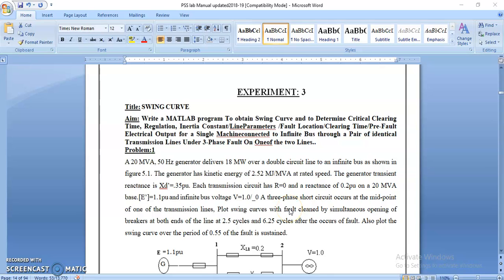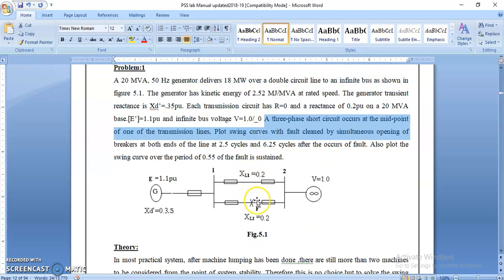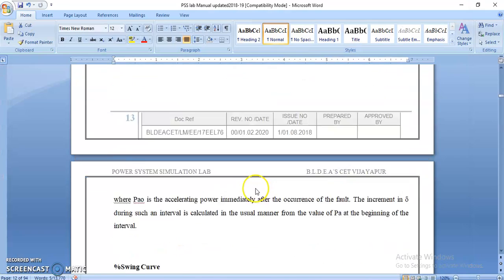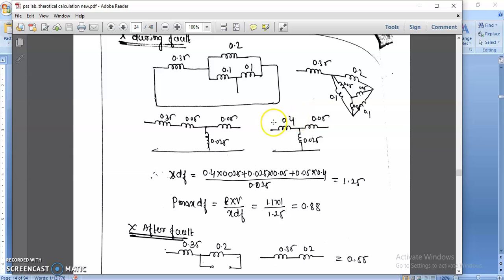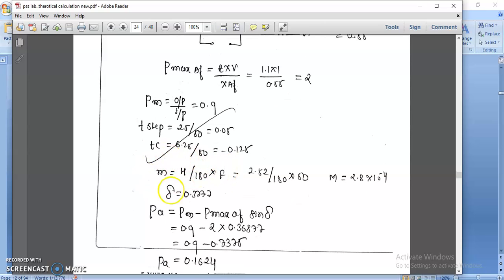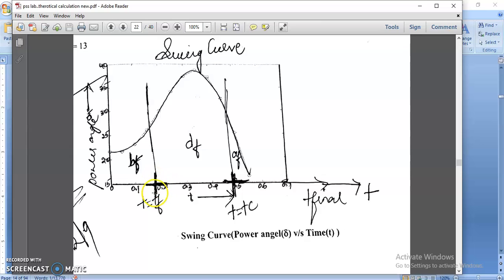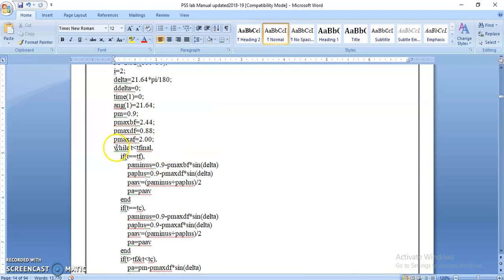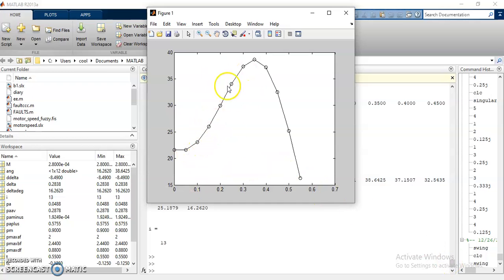PSS lab Expt 3 A )program ON swing Equation solution and its curve